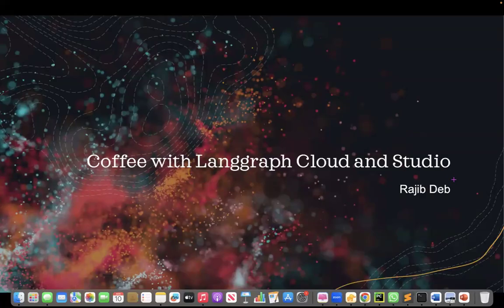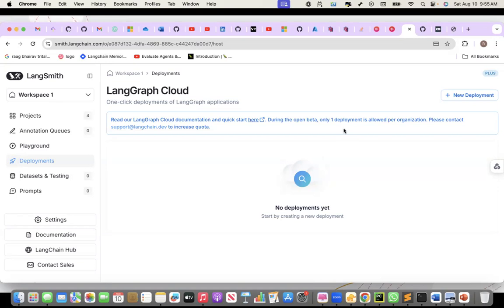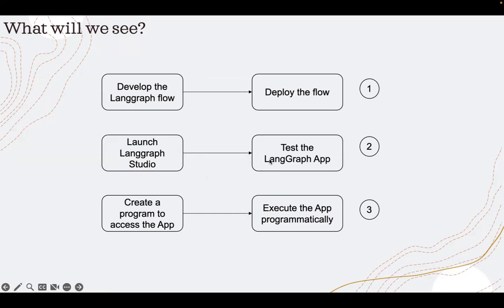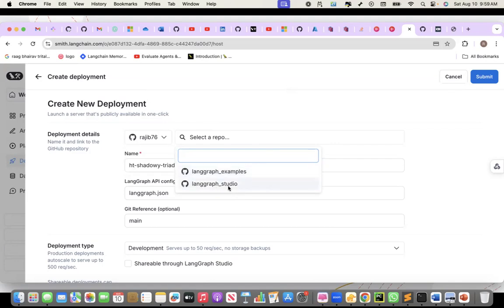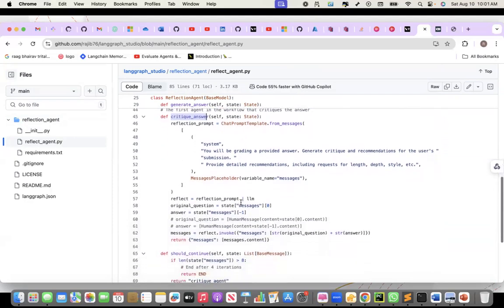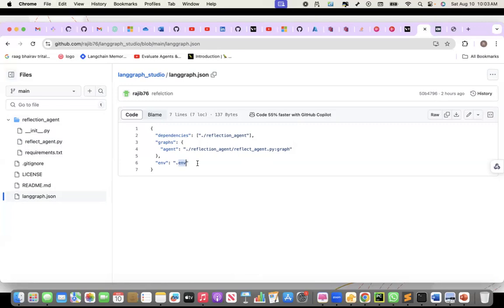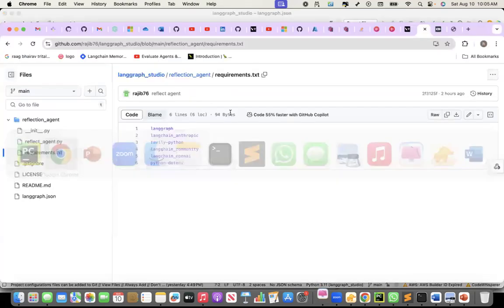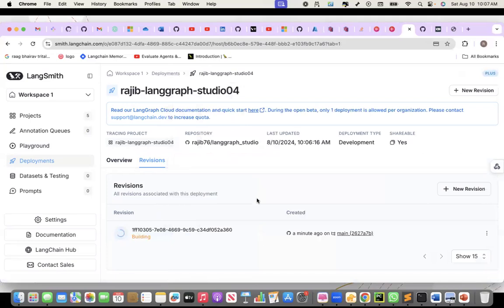LangGraph Cloud and Studio | Part 1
This recording is part 1 of my exploration of LangGraph cloud and Studio. In this recording, I show how we can automate deployment of langgraph workflows using langgraph cloud.

The code that was used to test out this capability is as below